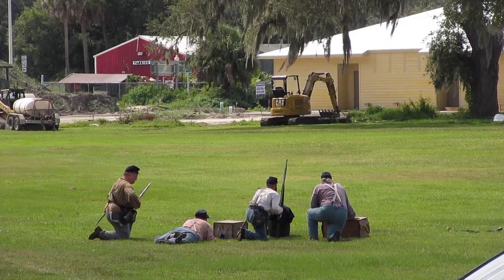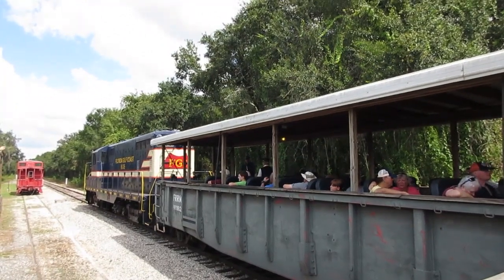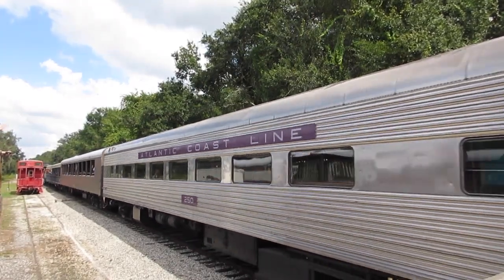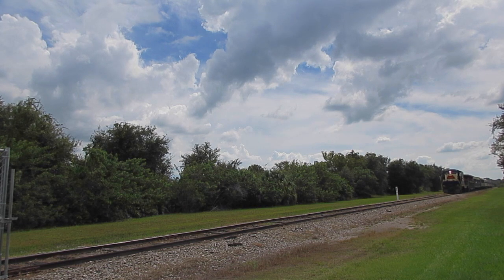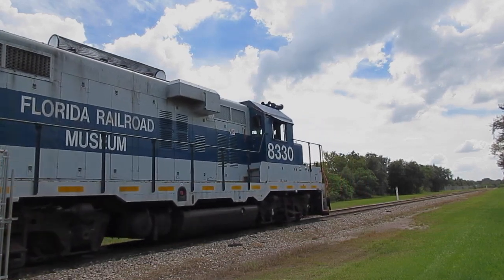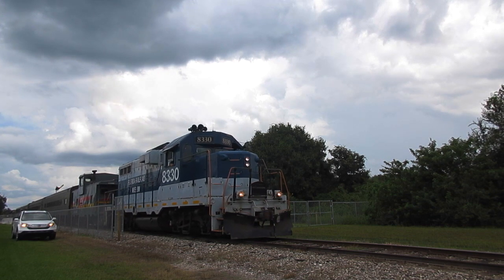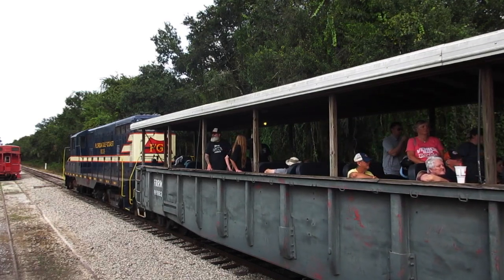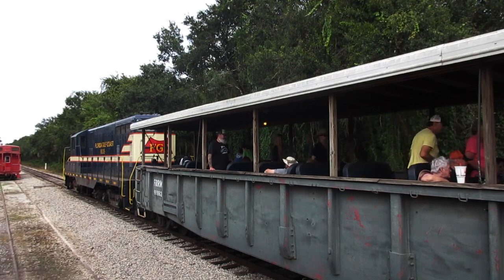Civil War Re-Enactment 10/07/18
Florida Railroad Museum 2 PM Trip on 10/07/18! Special Thanks To Charlie, And Mark For Lending Me The Museum Info!